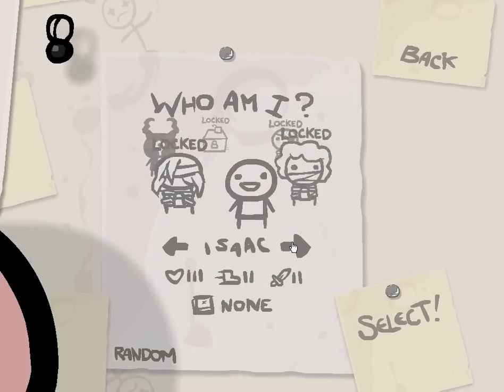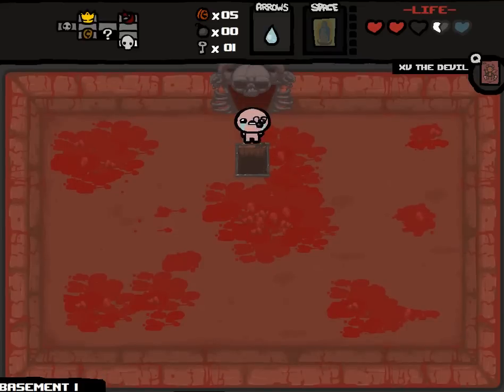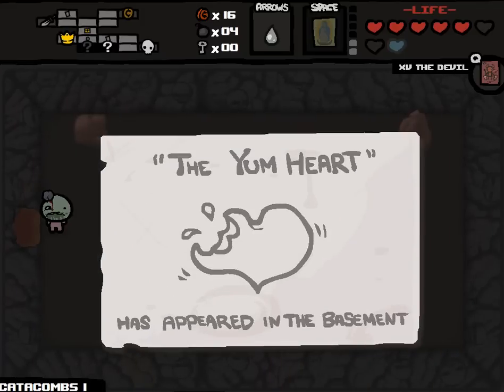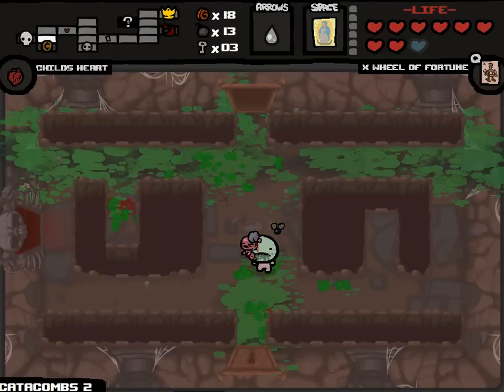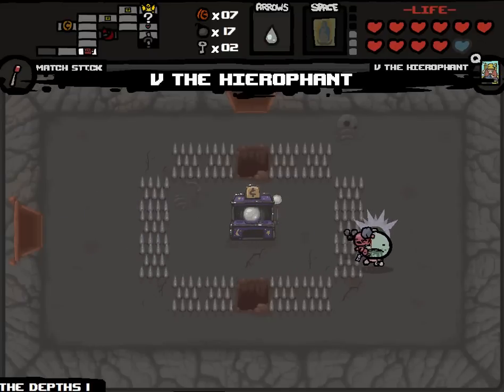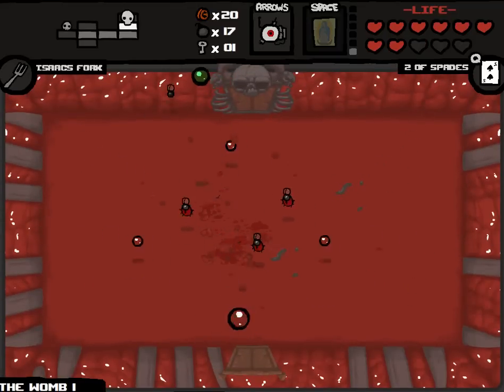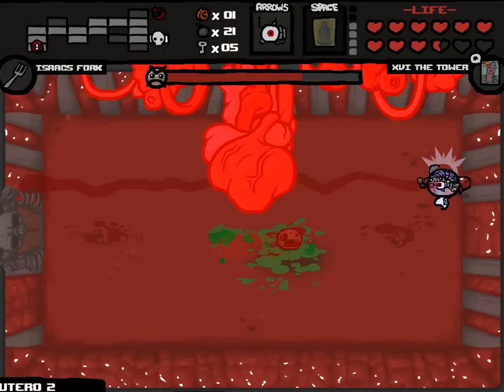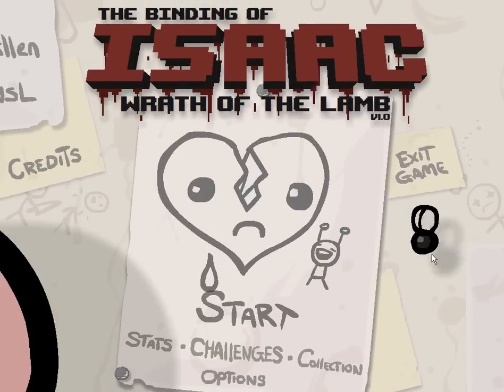Let's Play TBoI: WotL - 06 - Please allow me to introduce myself, I'm a man of wealth and taste...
...I've been around for a long, long year, stole many a man's soul and faith and I was around when Jesus Christ had his moment of doubt and pain; made damn sure that Pilate washed his hands and sealed his fate. Pleased to meet you!